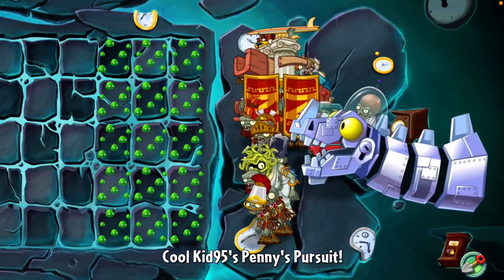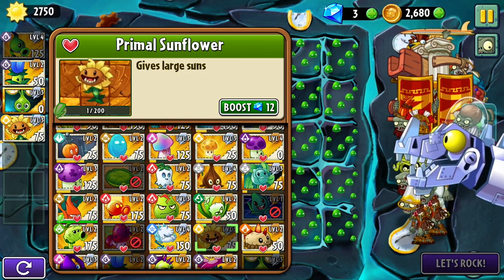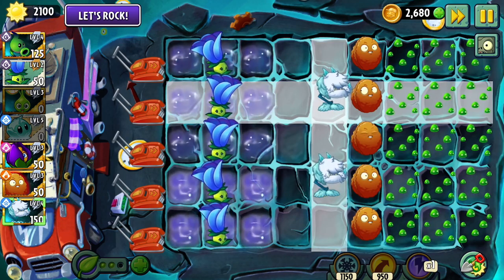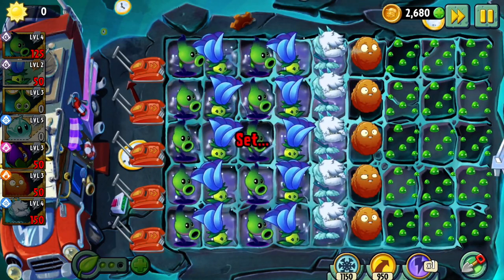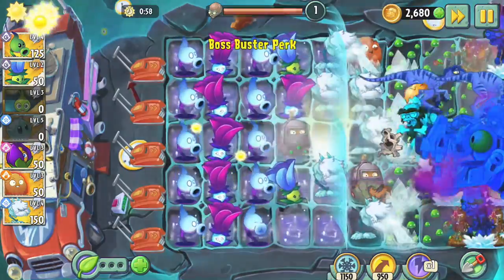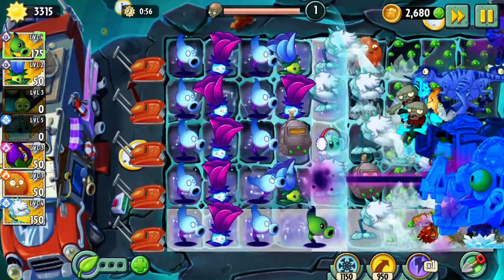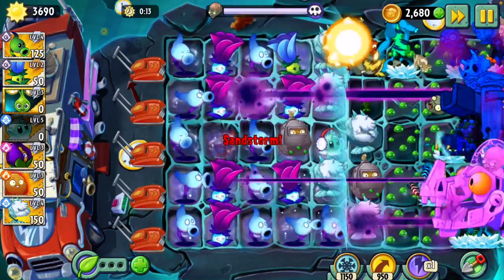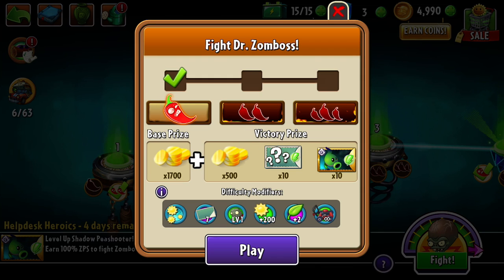Help desk Heroics Zomboss Fight